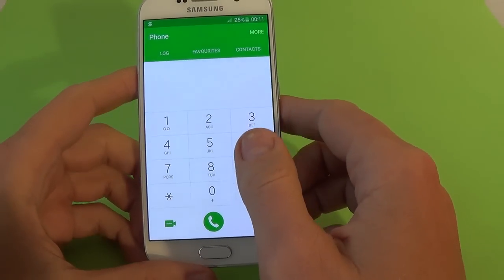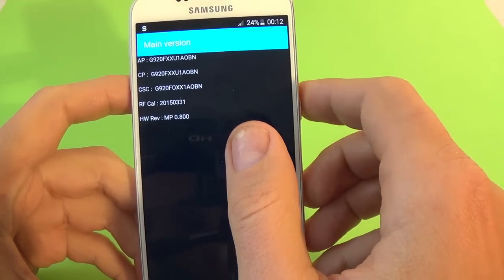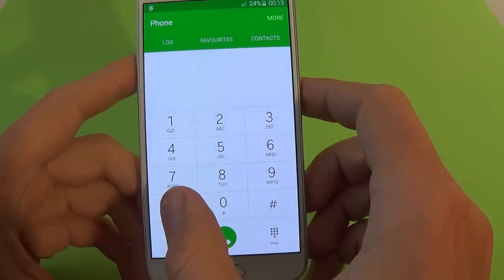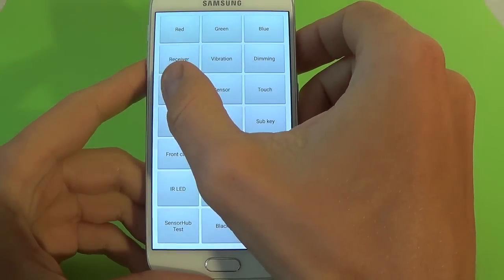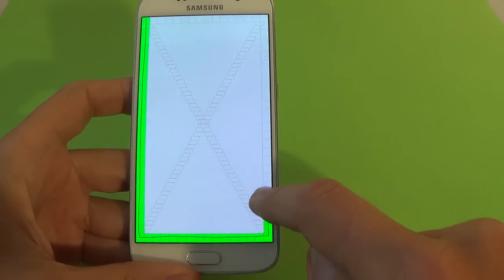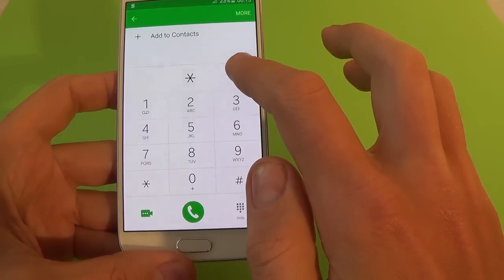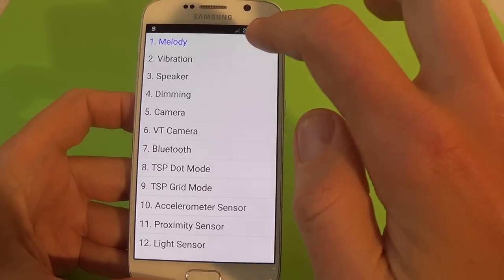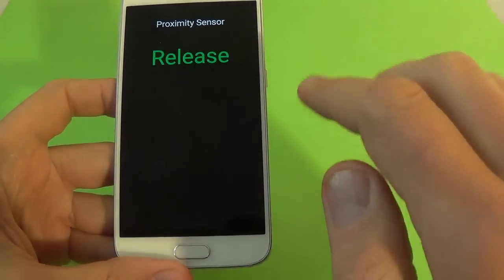Samsung Galaxy S6 G920F secret codes